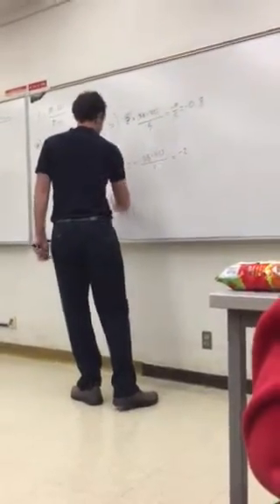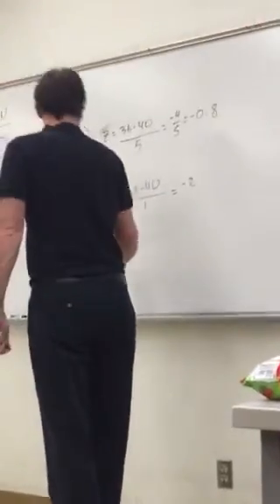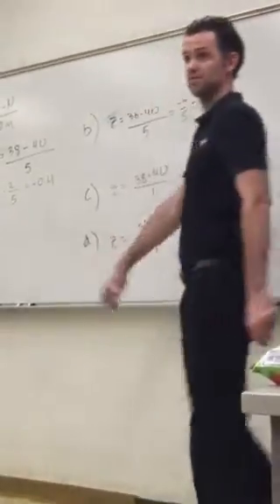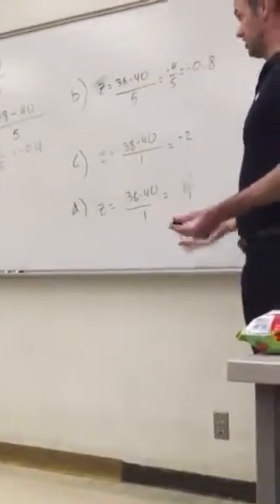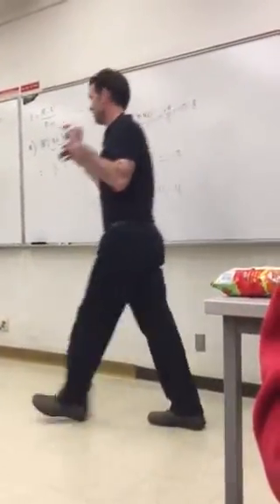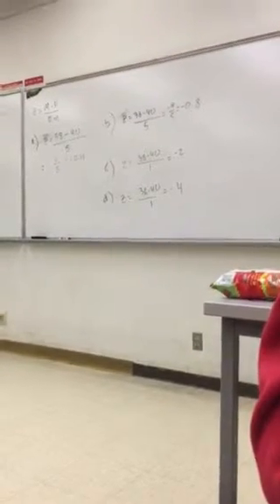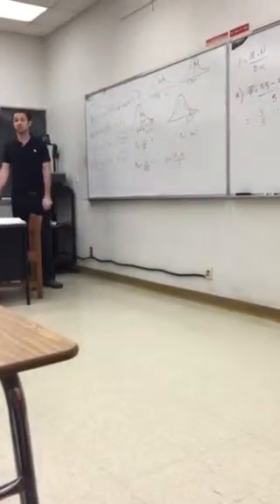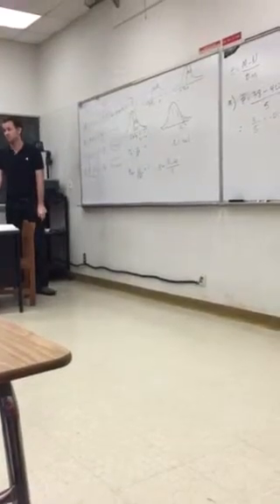Stats CH. 8 question 37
Timer man FCC stats review ch.5